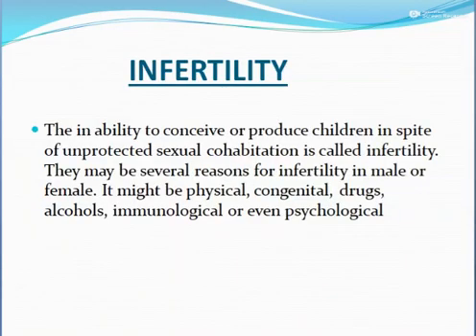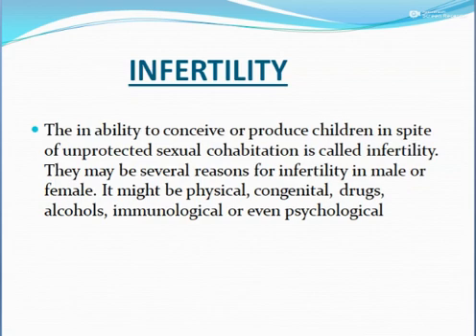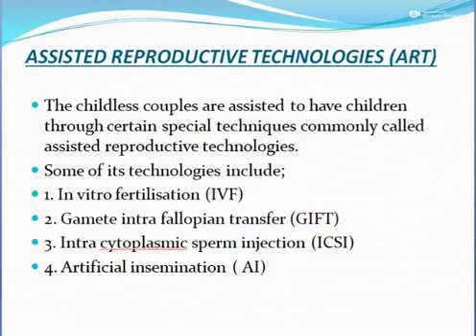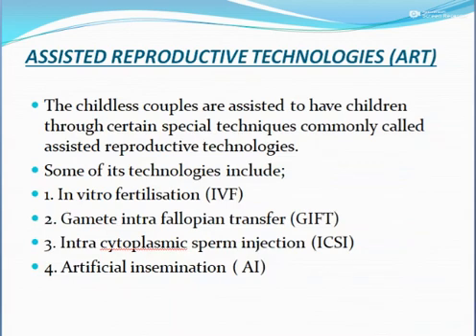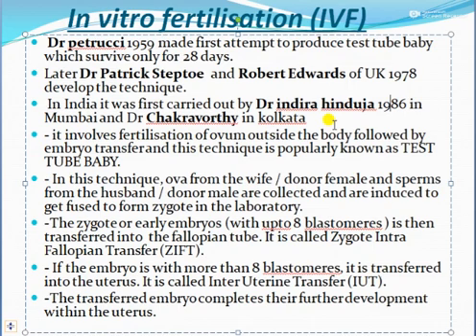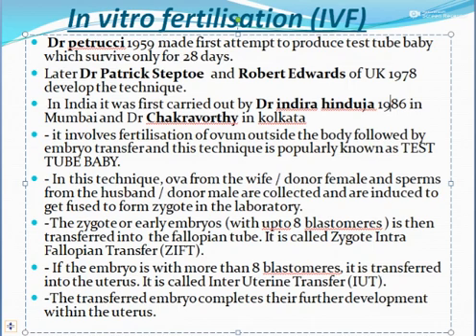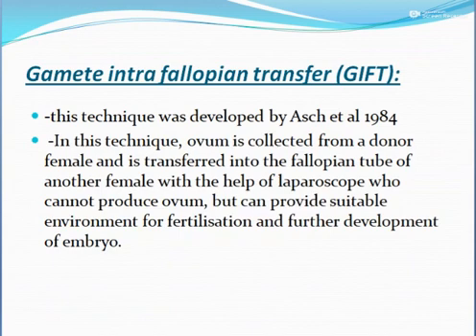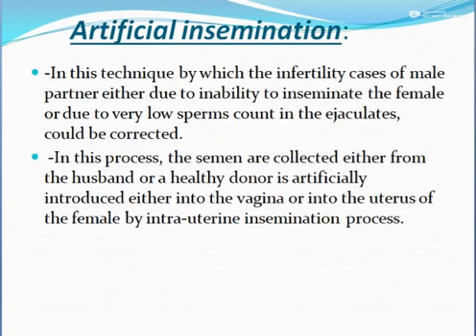St. Joseph Hr Sec School, CMD Chapter 4 Part 5 Infertility by Sir Anung